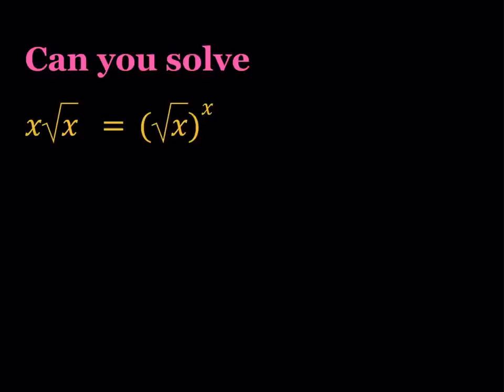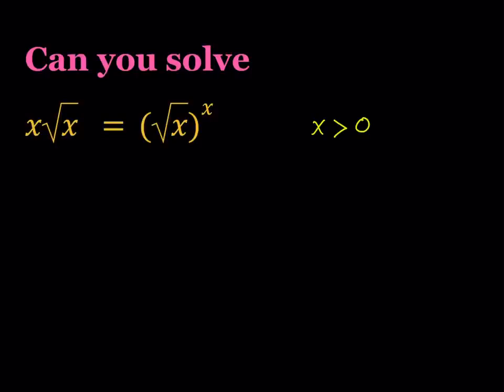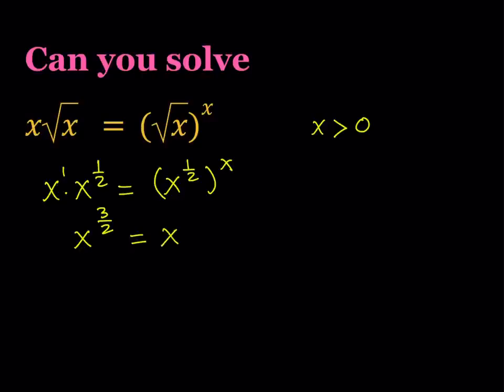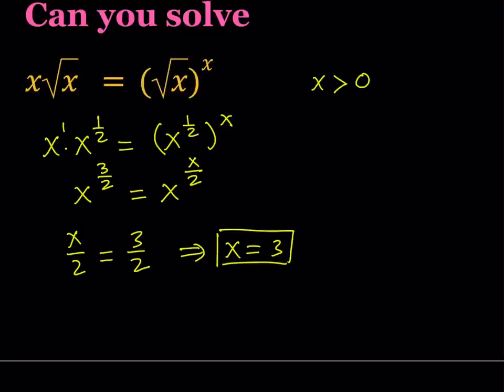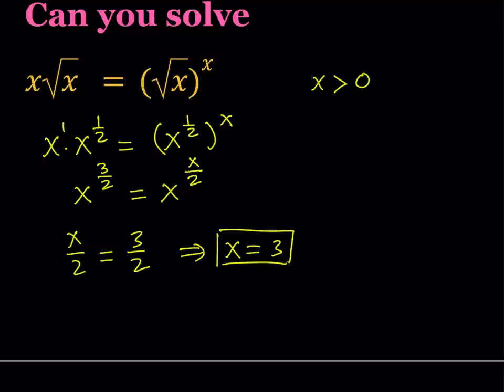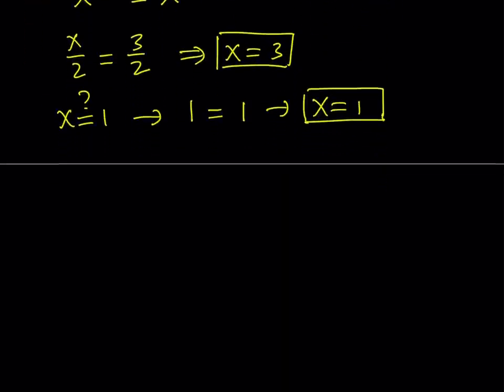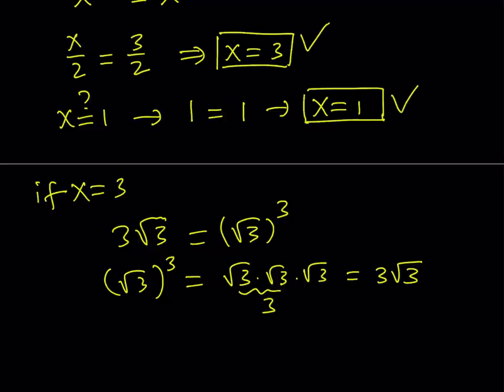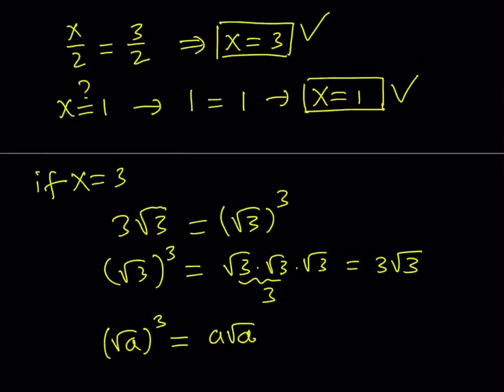Let’s Solve A Very Radical Exponential Equation